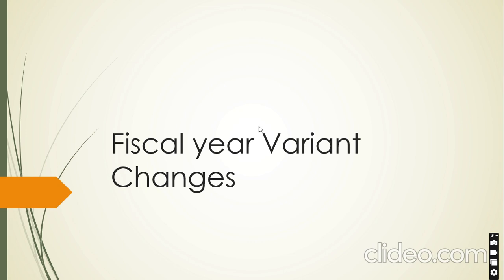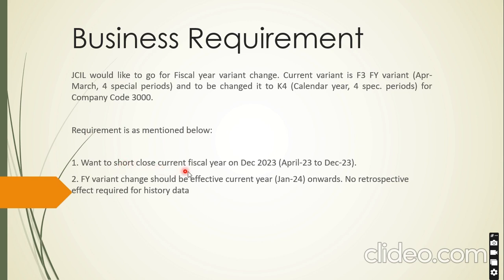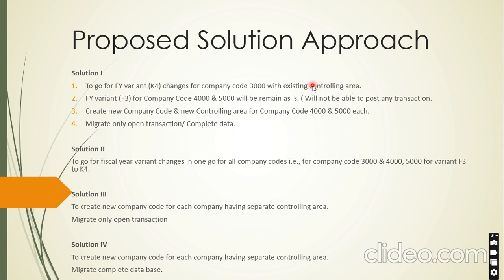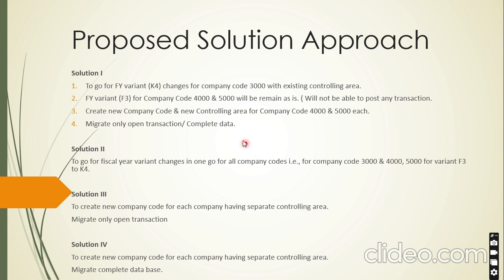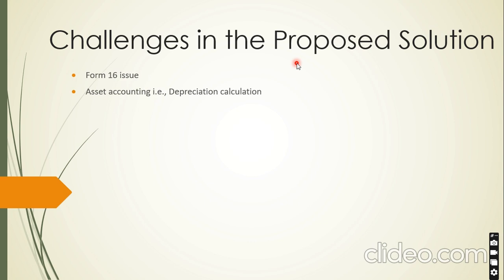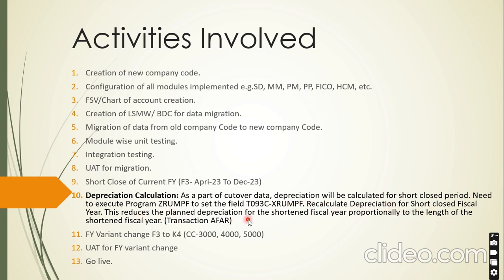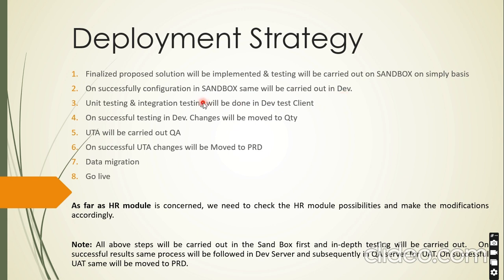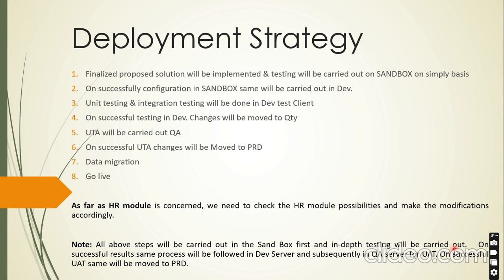Fiscal Year Variant Change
This document provides details on how to configure fiscal year variants in SAP and explains various options that are available to cater to business requirements.